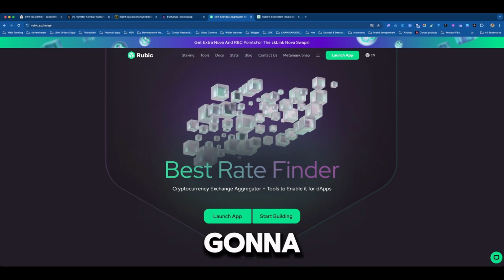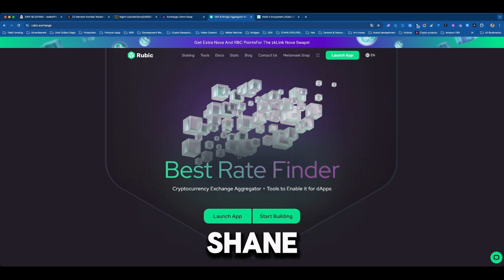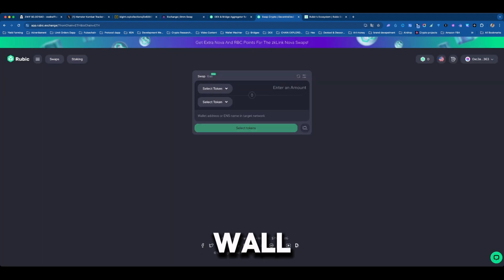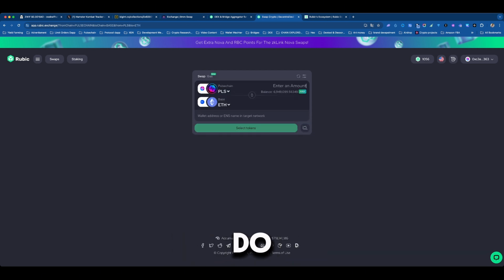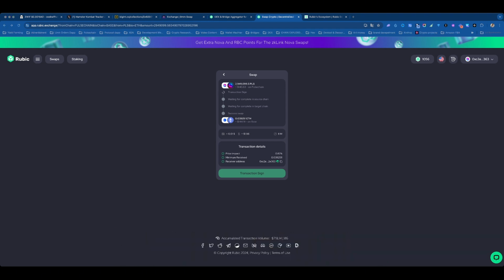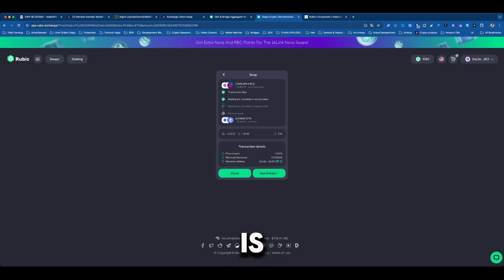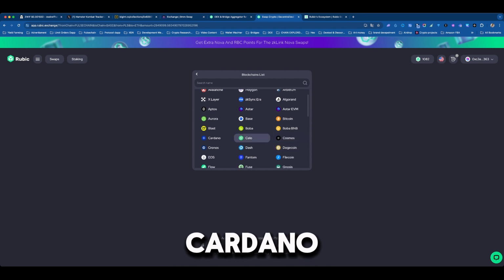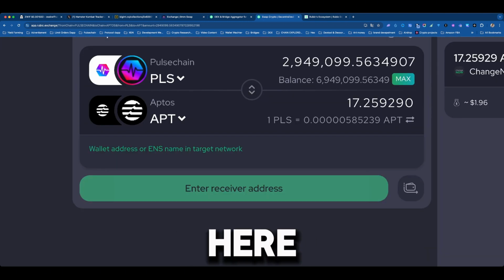How to Bridge Crypto from Pulsechain to Base chain Step by Step Guide Tutorial Bridge to Base chain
What is Base Chain?
Base Chain is an Ethereum Layer-2 blockchain network developed by Coinbase. It is designed to improve scalability, performance, and interoperability while reducing transaction costs and settlement time on the Ethereum network. As a decentralized platform, Base supports a wide range of dApps and smart contracts.

What is a base crypto chain?
What is Base? Base is an Ethereum Layer 2 (L2) chain that offers a safe, low-cost, developer-friendly way to build on-chain. Base is an L2 built on OP Stack in collaboration with Optimism.

Is base ETH the same as ETH?
Base is built on the Bedrock release of the OP Stack, which is designed from the ground up to be as close to Ethereum as possible. Because of this, there are very few differences when it comes to building on Base and Ethereum.

The content of this video is solely the opinions of the speaker who is not a licensed financial advisor or registered investment advisor. Buying cryptocurrencies involves considerable risk of loss. Use any and all dapps, protocols and information at your own risk. The speaker does not guarantee any particular outcome. Past performance is not indicative of future results. This information is what was found publicly on the internet. All of this is my own opinion. All information is intended for public awareness and is in the public domain. Please take this information and do your own research.